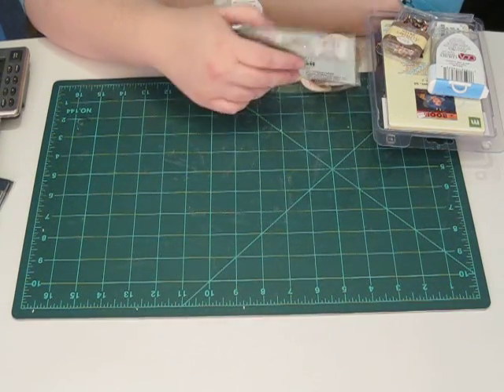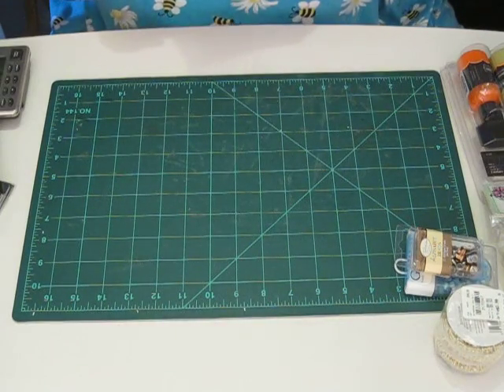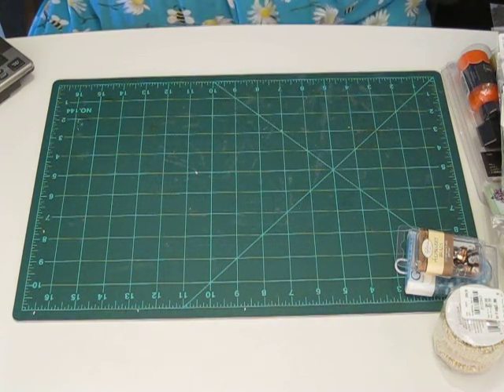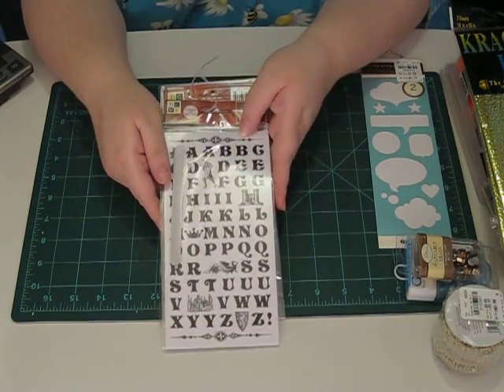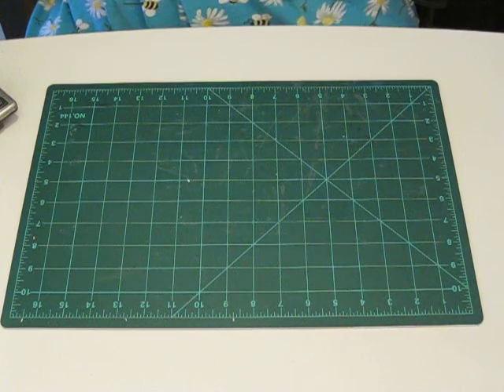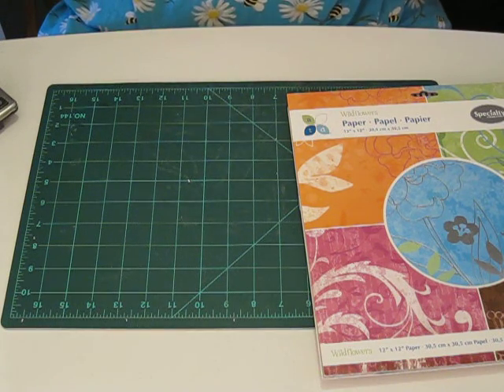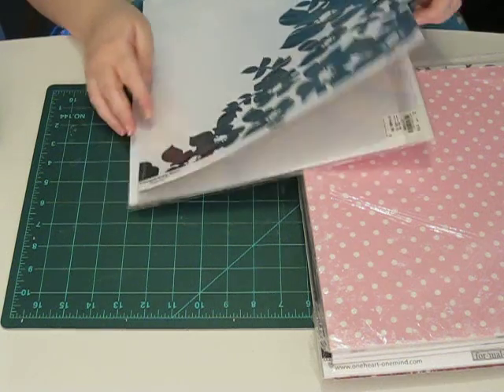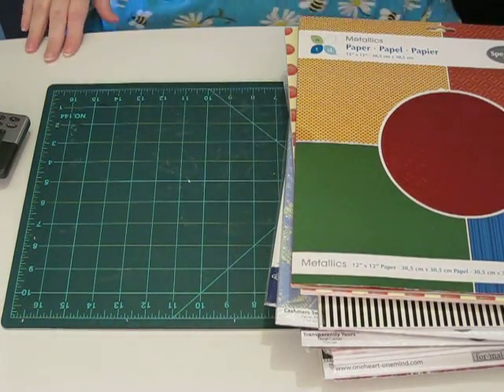Haul - 1st Week of April - Part 3 - Tuesday Morning.AVI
Part 3 of the haul from the first week of april. This one is devoted to Tuesday Morning goodies.